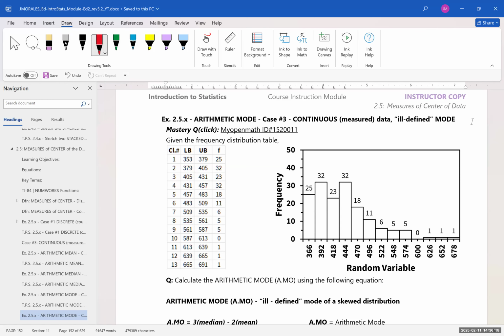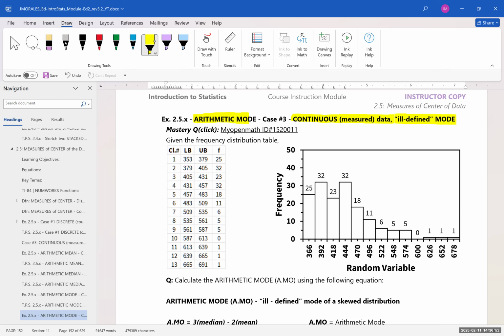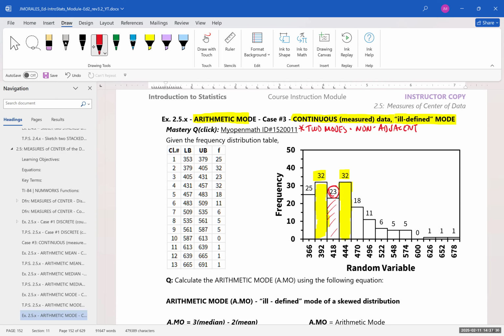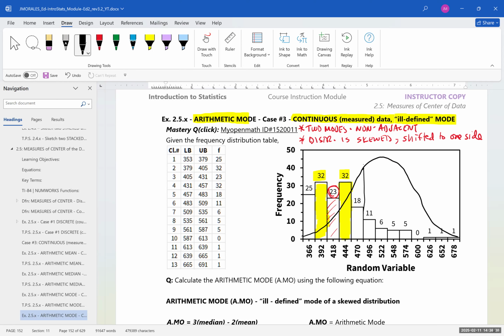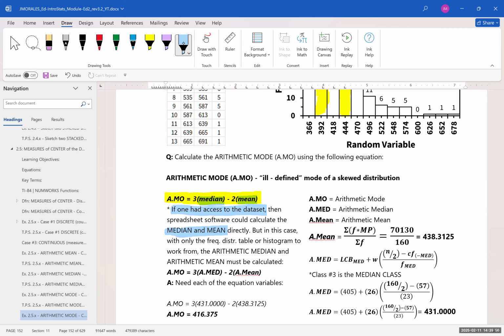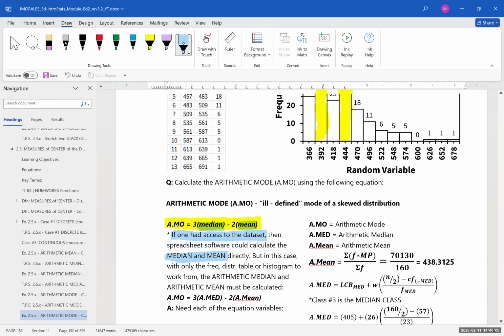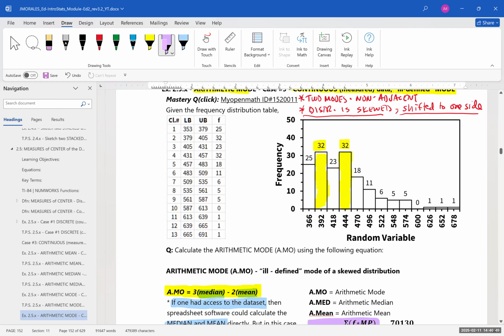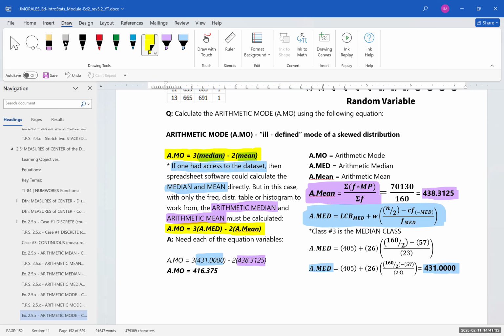IS-2.5-Dfn-Ex-Case3-ARITHMETIC-MODE_ill-defined-Continuous_FDT-Hist